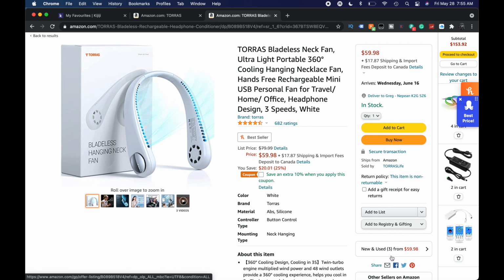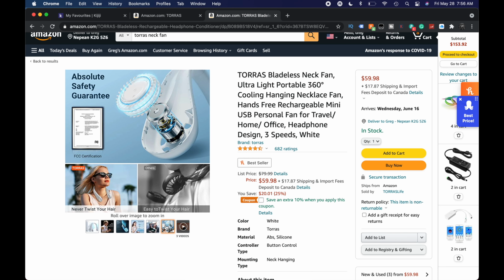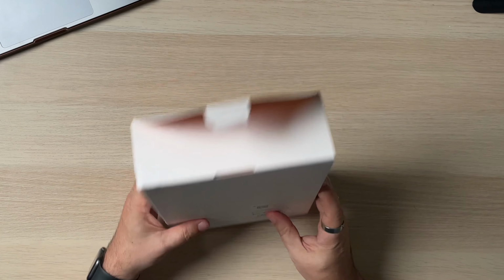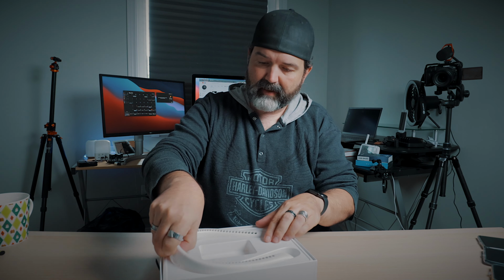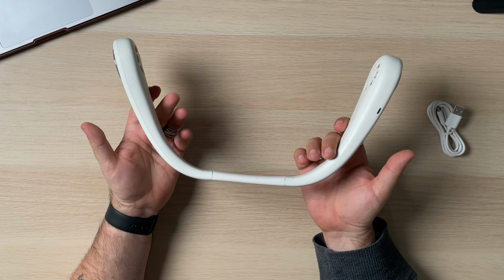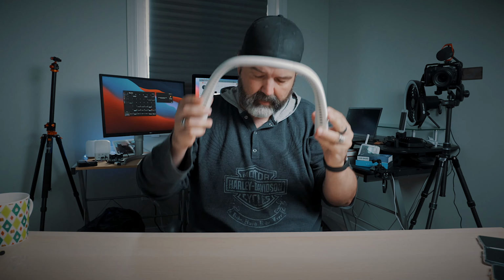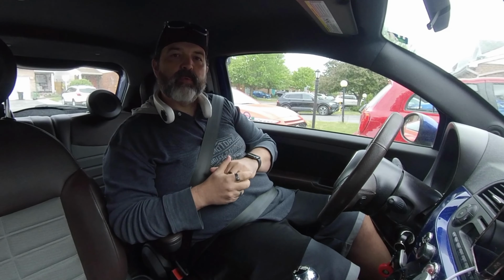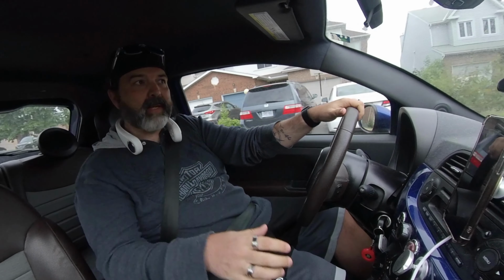Torras Bladeless Hanging Neck Fan Unboxing And Review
Sometimes you receive a product that you really didn't even know was available but ends up being kinda cool.  Today we take a look at the Torras Bladeless Hanging Neck Fan.  We unbox the Torras Bladeless Hanging Neck Fan and see what it comes with and then take the Torras Bladeless Hanging Neck Fan out to see how it does on a hot day.  We also check to see if it gets the amount of time that the Torras Bladeless Hanging Neck Fan claims.

Amazon (US)
Amazon (Canada)
Amazon (UK)

Our Amazon Store of some of our Favorite Gear (updated frequently).

neckfan personalfan This product was sent to us, but we were not told what to say and all opinions on this product are our own and have not been swayed by the company who provided the product. This product was sent to us, but we were not told what to say and all opinions on this product are our own and have not been swayed by the company who provided the product.